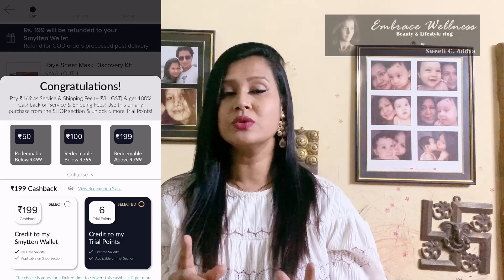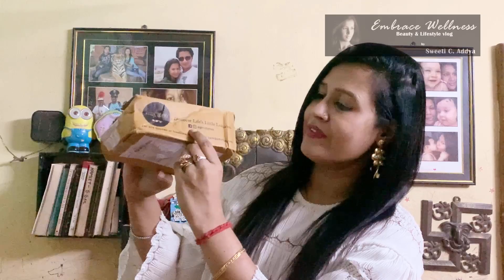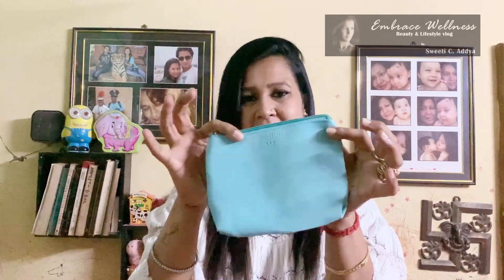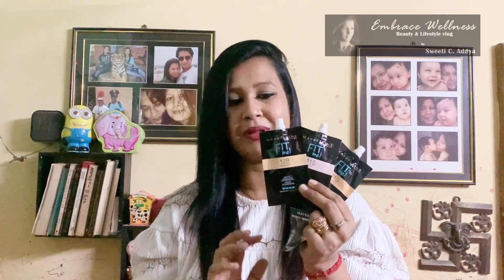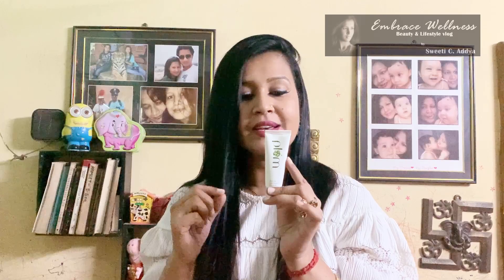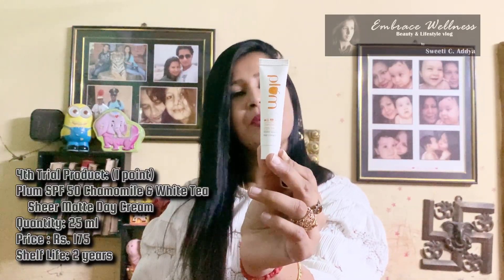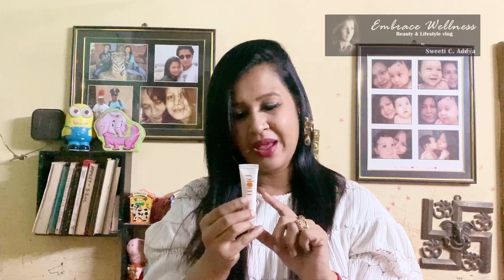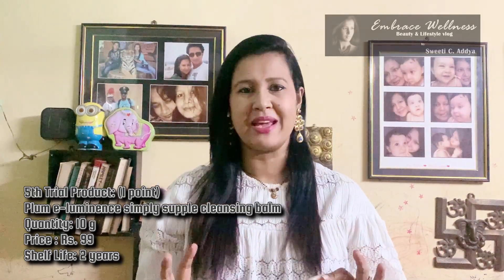Try Something New on Smytten | Try Before you Buy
Hey there!
Smytten, India's largest product discovery & trial platform, has been bringing you the newest, coolest and best products across your lifestyle needs for more than half a decade. Be it skin & hair care, grooming & make-up, health & wellness, food & beverages, or even fashion & tech accessories - Smytten lets you try many products for almost free in the comfort of your home and helps you find the best one for you to

Smytten Free Products
Smytten Free Samples
How to get Smytten free products
Free products
Smytten trial products
Smytten trial points

Glad you found my videos on YouTube. If you are new to my channel a big virtual hug to you and WELCOME to the family of Sweeti Addya - Embrace Wellness.Thanks for watching! don't forget to LIKE, COMMENT and SHARE!

Embrace Wellness ❤
Sweeti C Addya